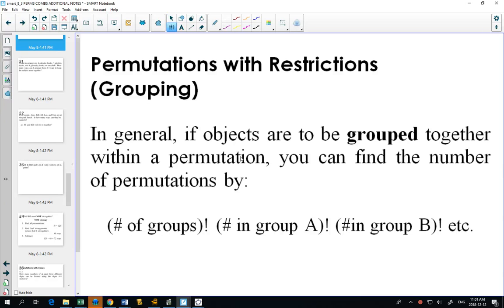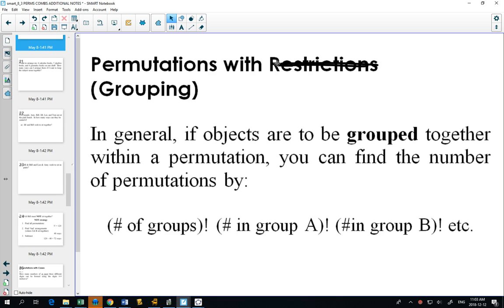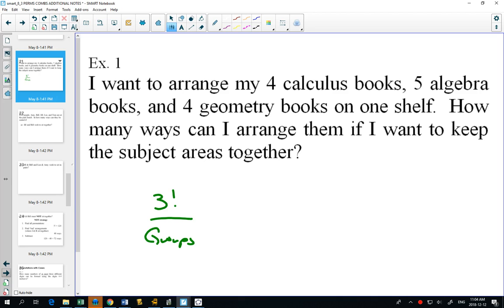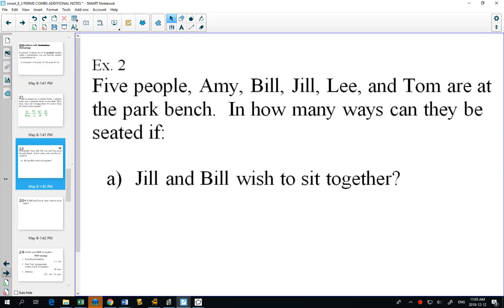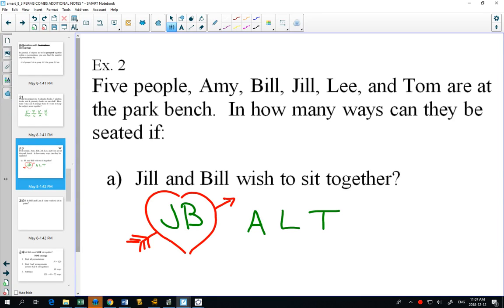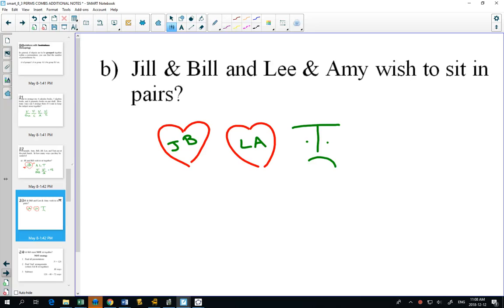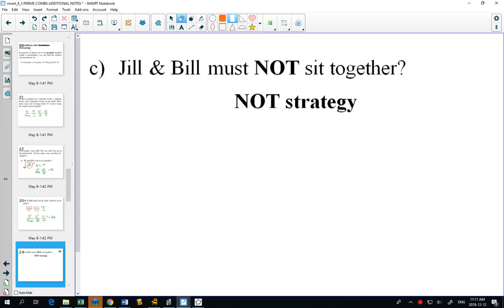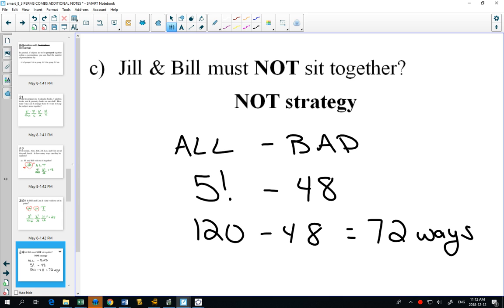40SP Permutations with Groups